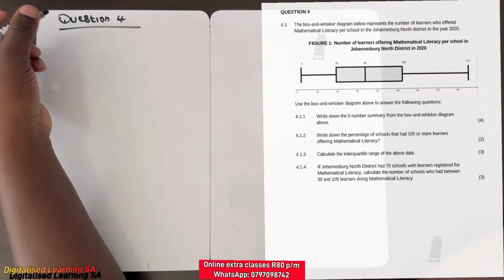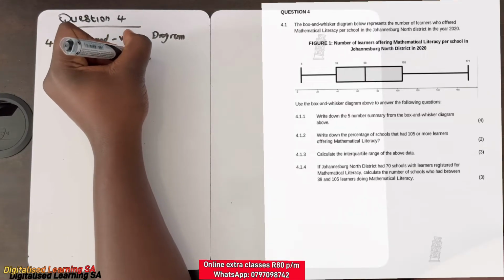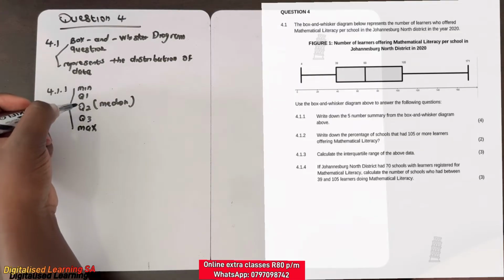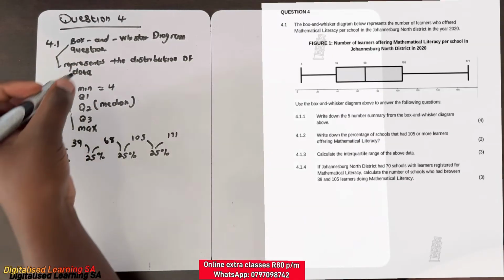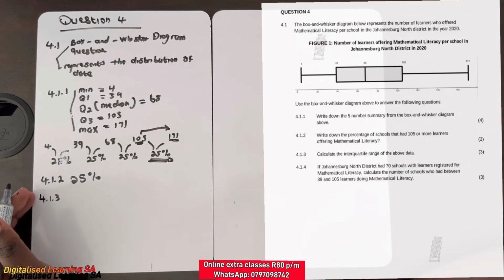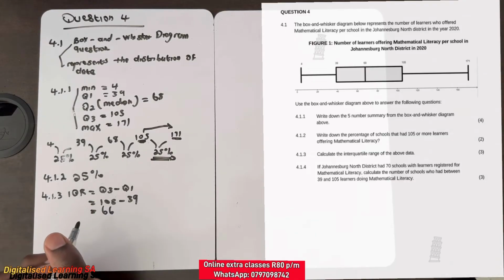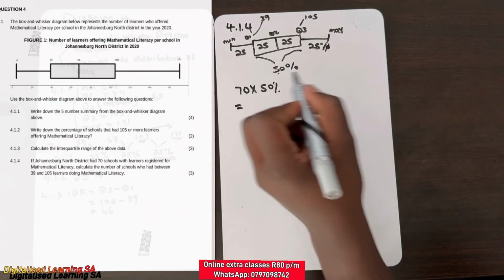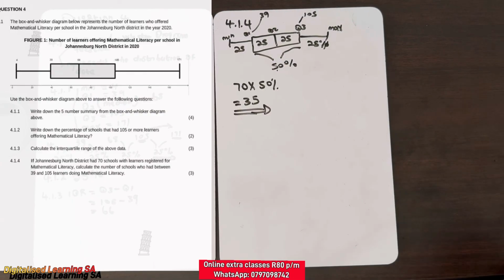Grade 12 Maths Literacy Term 1 | Box-and-Whisker Diagram | 2025 SBA Test Paper